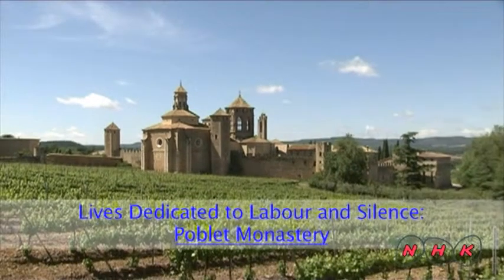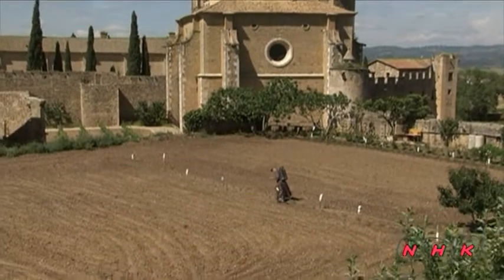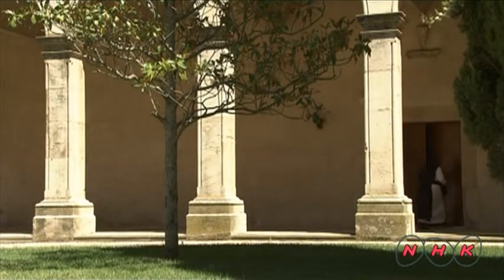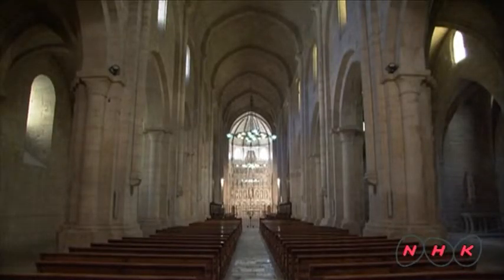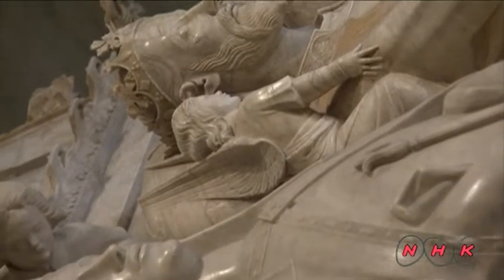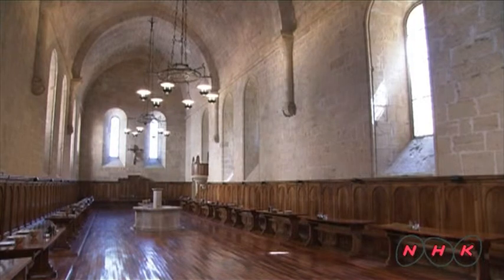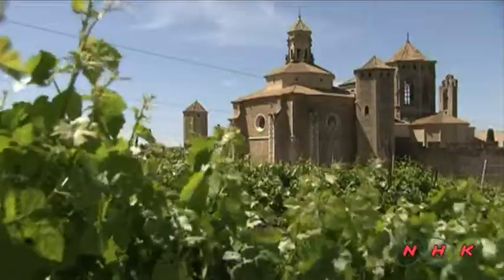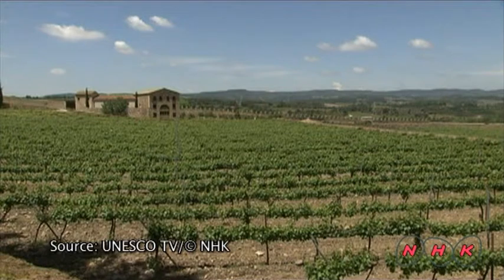Poblet Monastery (UNESCO/NHK)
This Cistercian abbey in Catalonia is one of the largest in Spain. At its centre is a 12th-century church. The austere, majestic monastery, which has a fortified royal residence and contains the pantheon of the kings of Catalonia and Aragon, is an impressive sight.